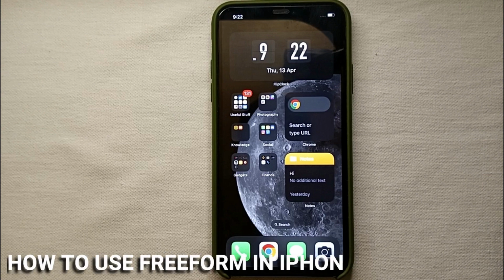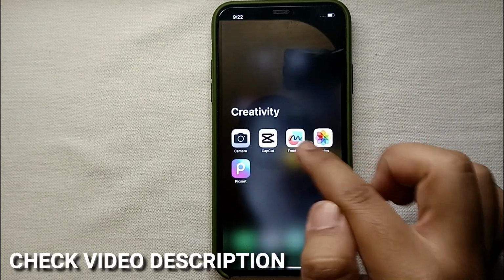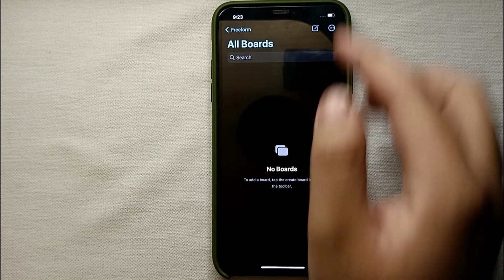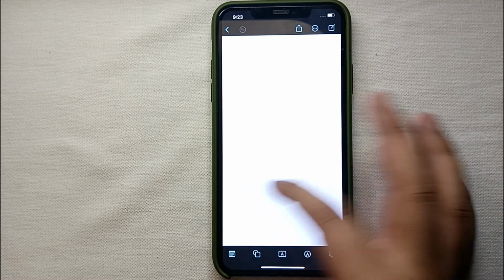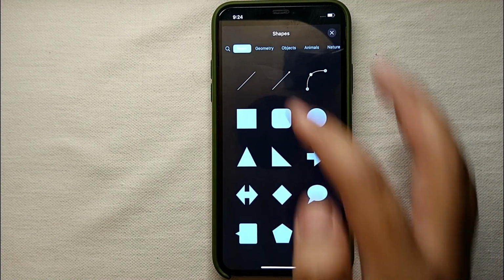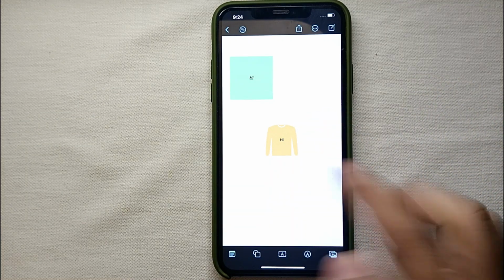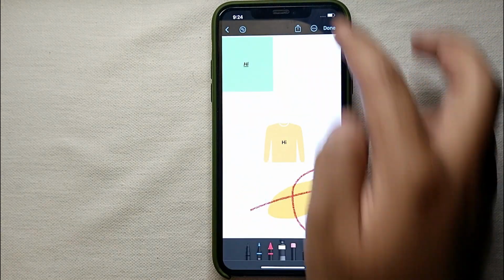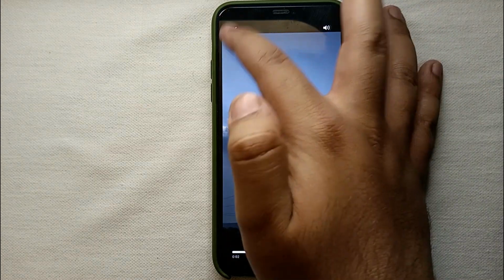✅ How To Use Freeform In Iphone 🔴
About this tutorial:

The iPhone is a line of smartphones developed and marketed by Apple Inc. It was first introduced in 2007 and has since become one of the most popular and iconic smartphone brands worldwide. The iPhone runs on Apple's iOS operating system and is known for its seamless integration with other Apple devices and services.
The iPhone offers a wide range of features and capabilities, including a high-resolution display, powerful processors, advanced cameras, biometric security options such as Face ID or Touch ID, and access to the App Store with millions of apps for various purposes. It also supports connectivity options like Wi-Fi, cellular networks, Bluetooth, and NFC.
Get in touch!